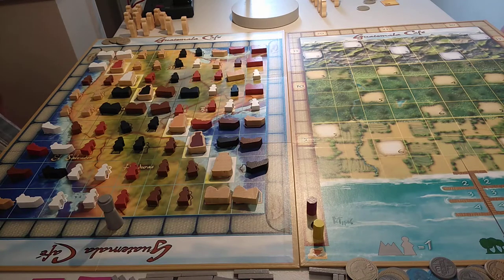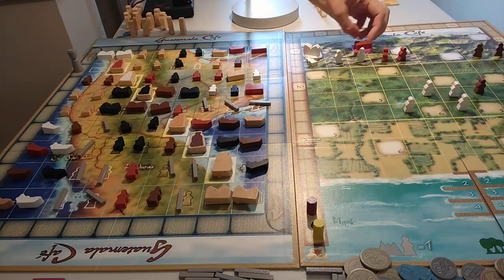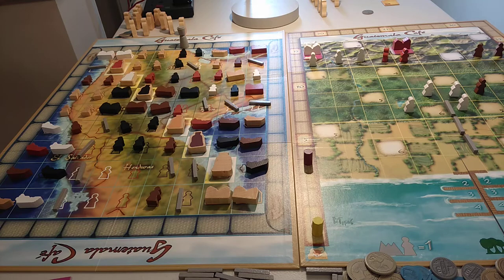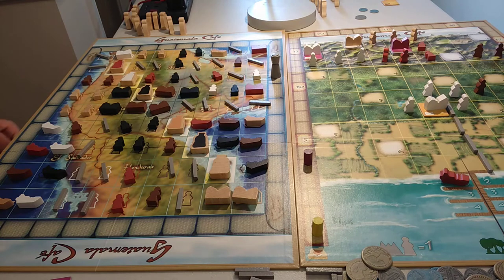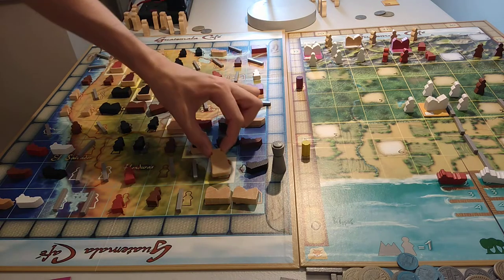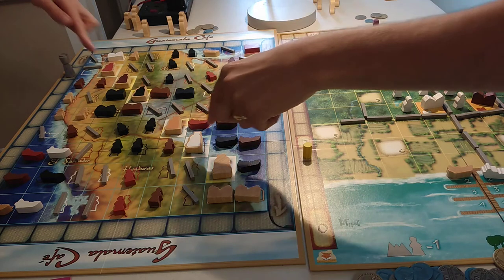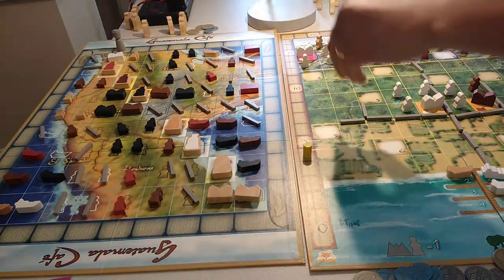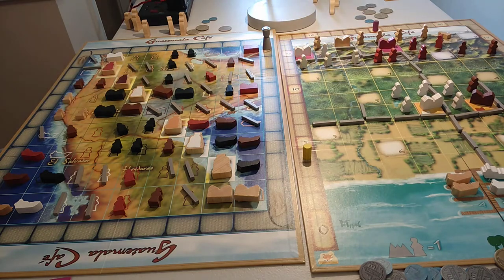Guatemala Cafe Playthrough - Inka and Marcus Brand Board game two player with Dave * Amass Games *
For giveaways please check follow how to setup play and review